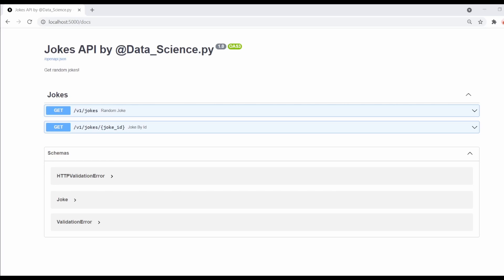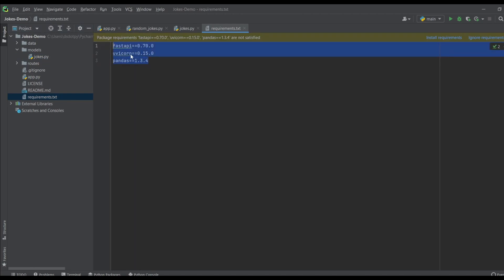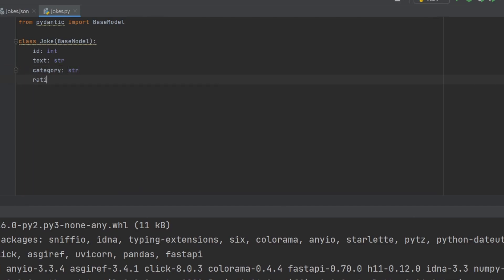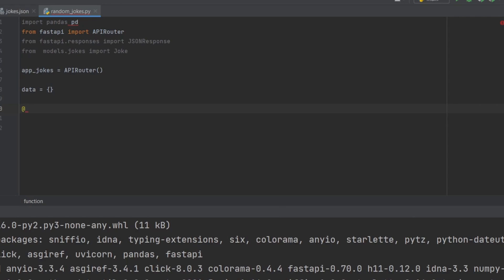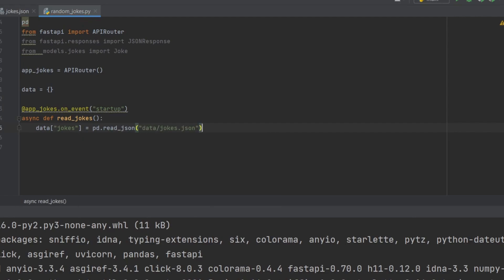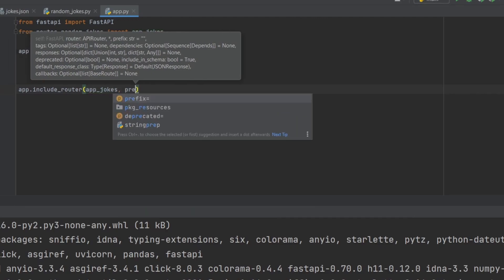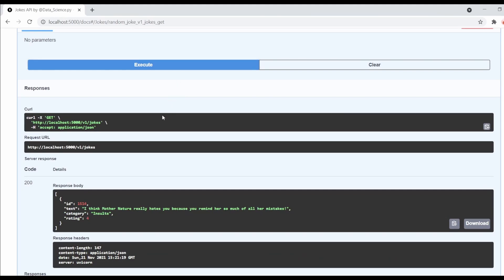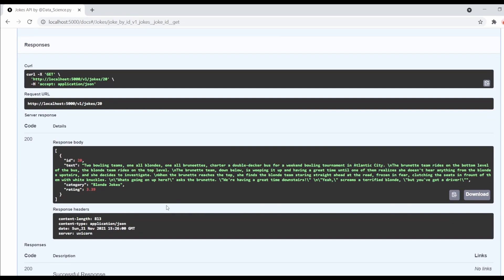Python Project Portfolio: Jokes API using FastAPI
In this video I'm going to explain how to create step by step an API using FastAPI, this API will return random or indexed Jokes from a large dataset
Add this project to your portfolio!